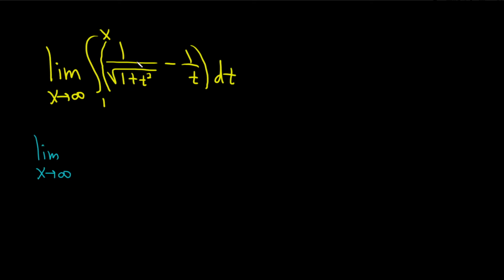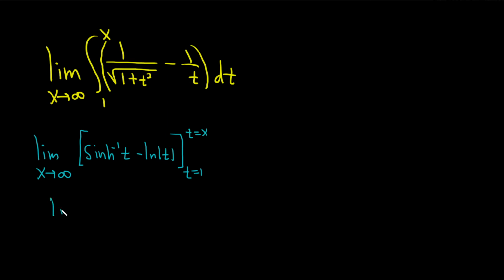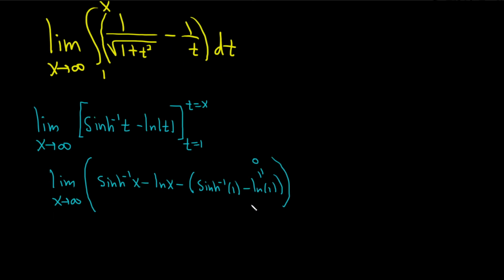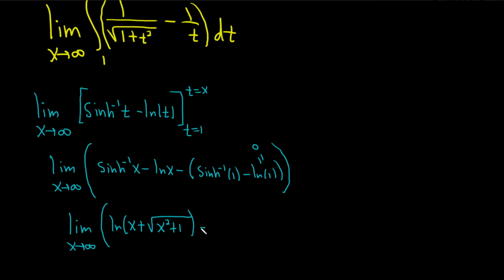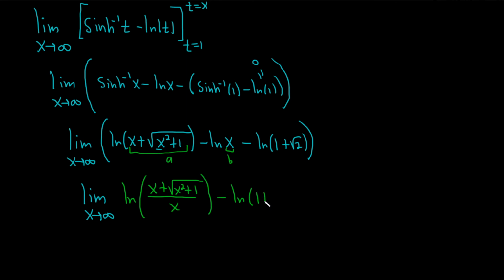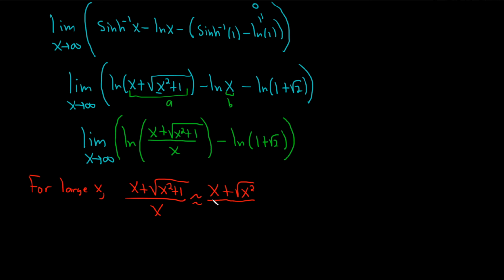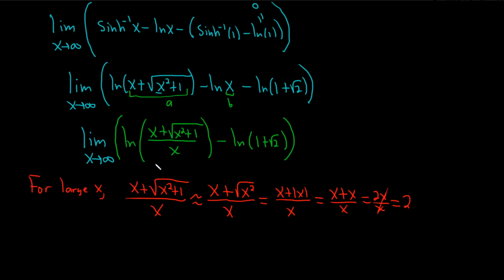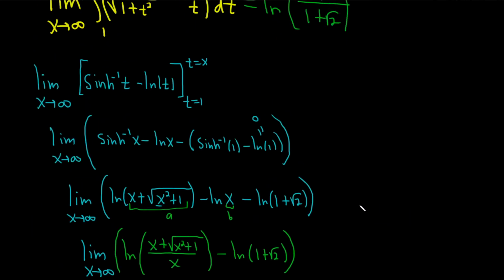Limit of a Definite Integral Involving the Inverse Hyperbolic Sine Function